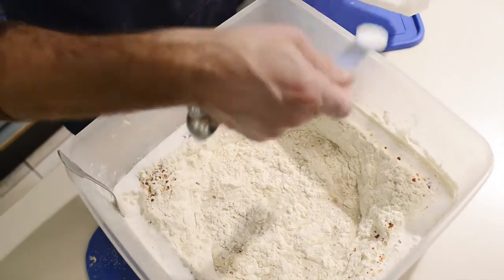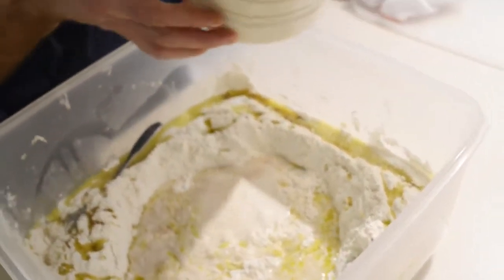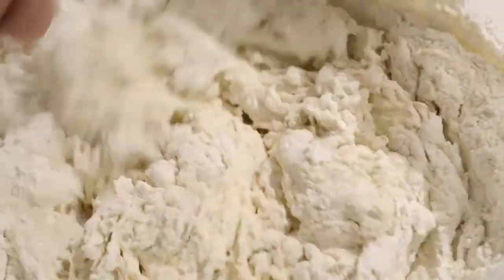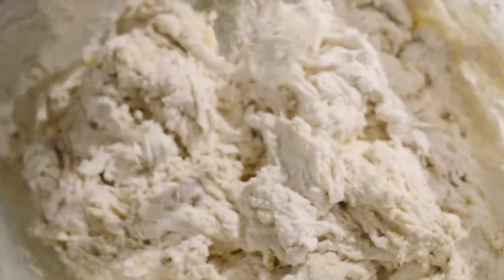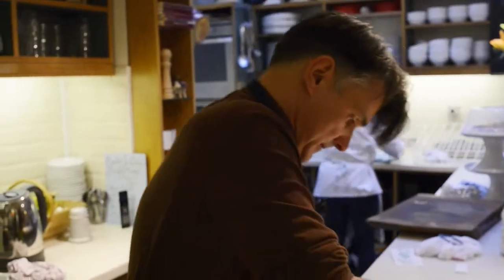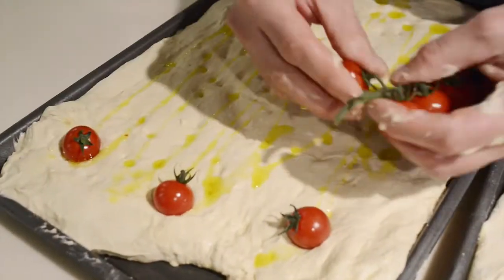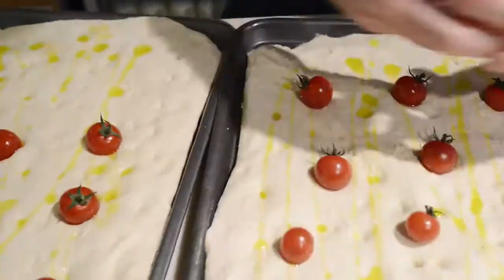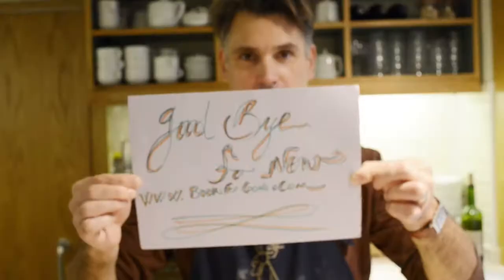Books for Cooks_Focaccia Bread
Another day at Books For Cooks with owner Eric Treuille making Focaccia Bread.